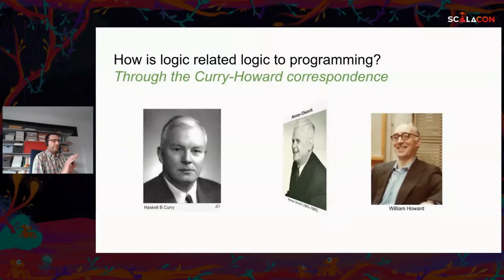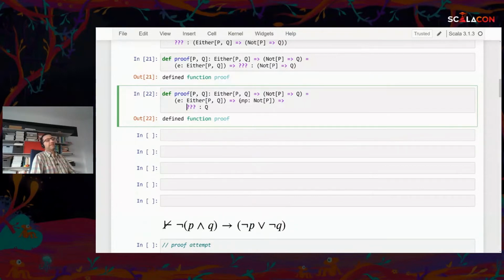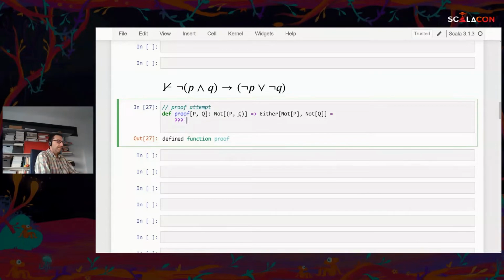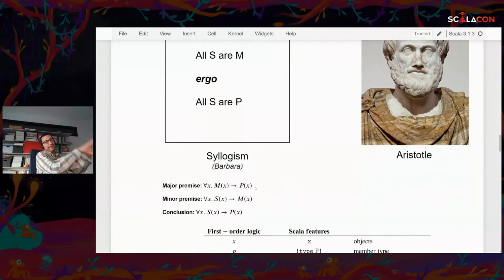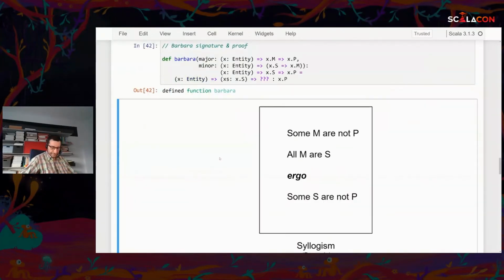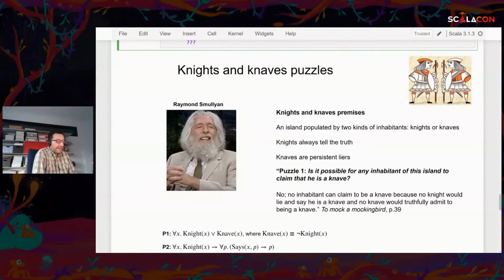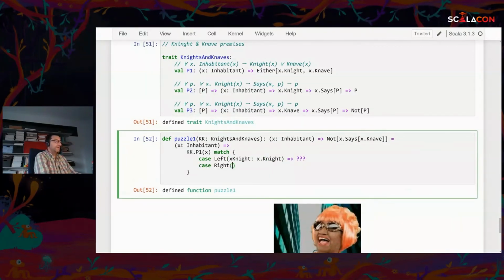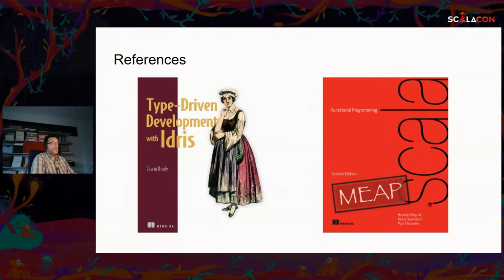What logic can teach us, Scala programmers - Juan Manuel Serrano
It turns out that logic is a great source of exercises for mastering algebraic data types, dependent types and other Scala features. Take the challenge of using Scala 3 to prove Aristotle's syllogisms or Smullyan's logical puzzles, and bring your type-driven development skills to the next level!